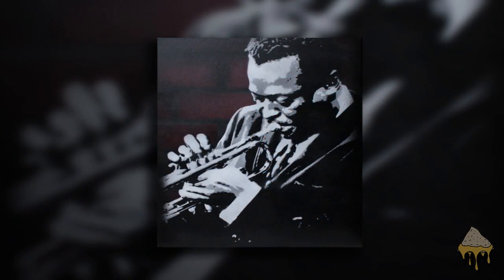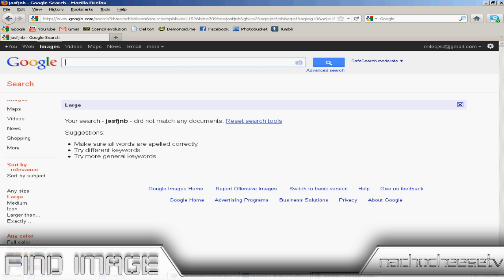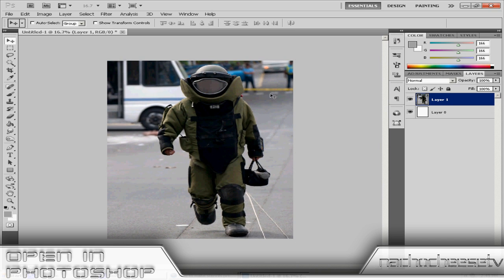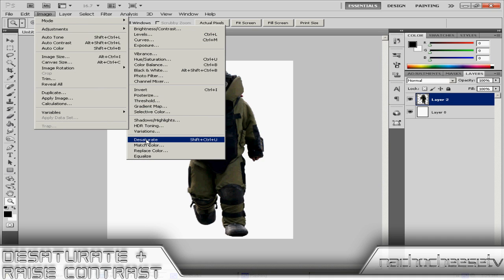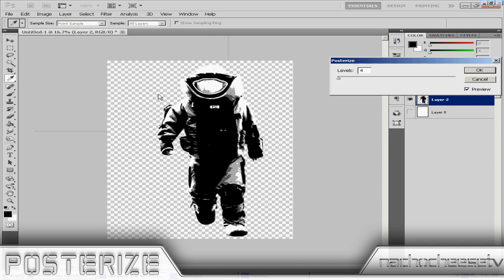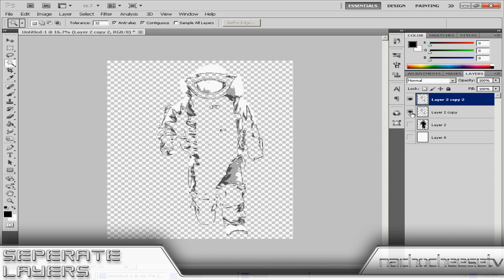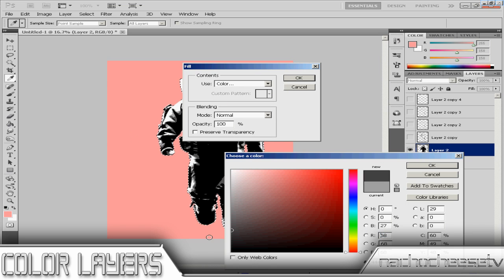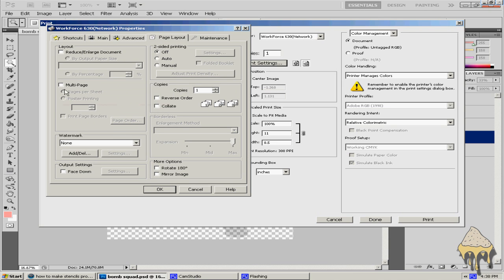Multi-Layer Stencil Tutorial by BASE45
How to make multi layer stencil in photoshop.

Artwork for sale: